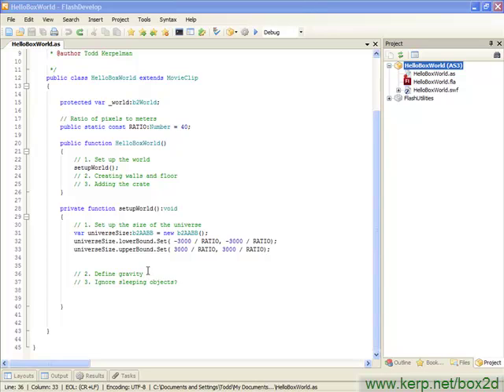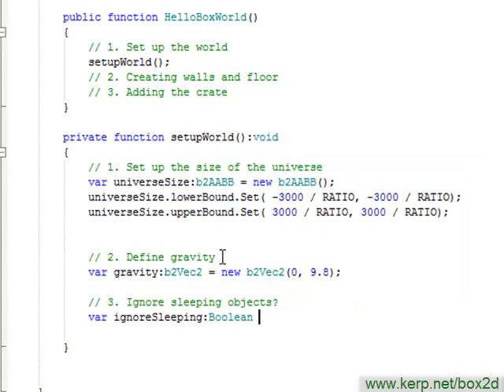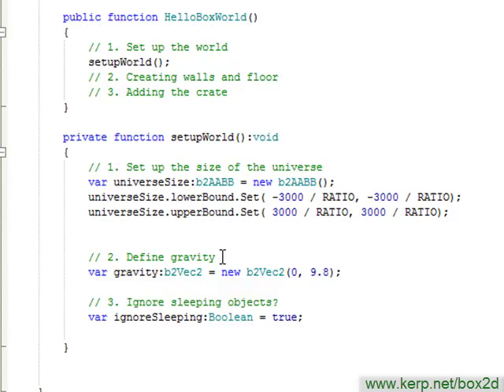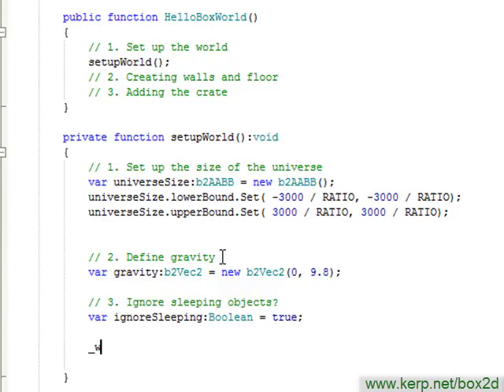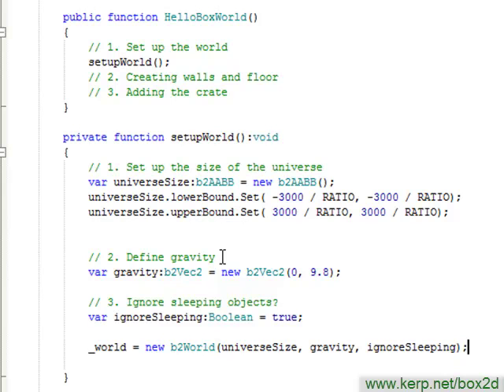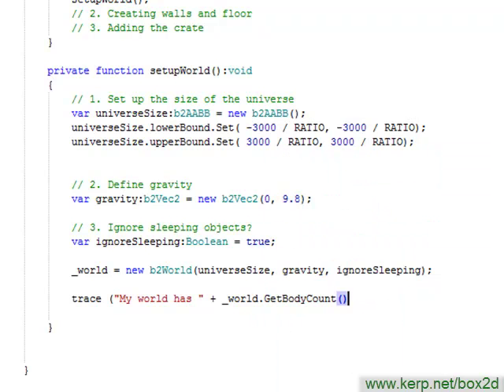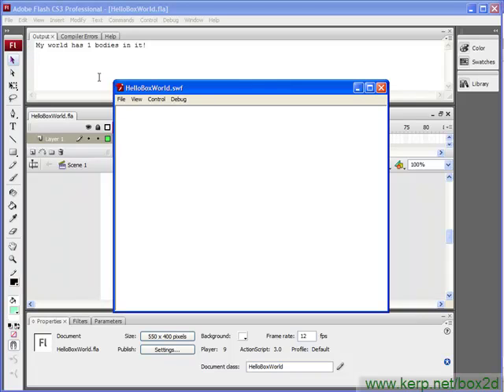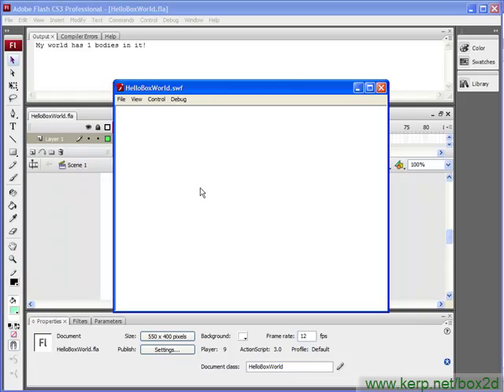Box2D Lesson 1.9 -- Finishing up our b2World Object